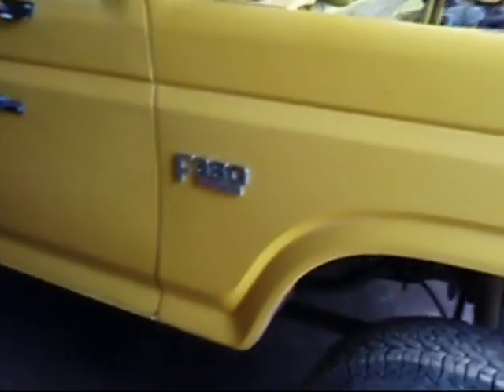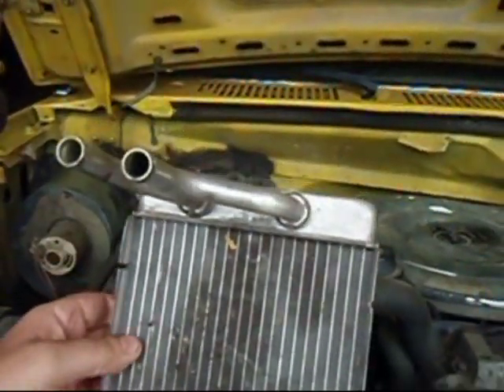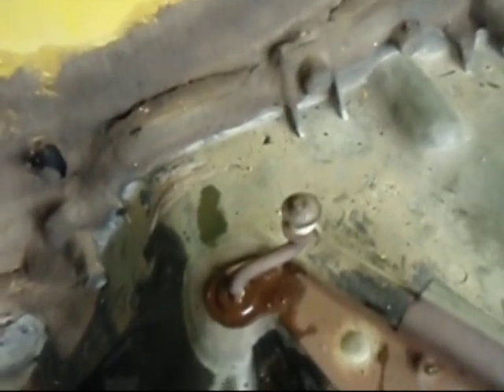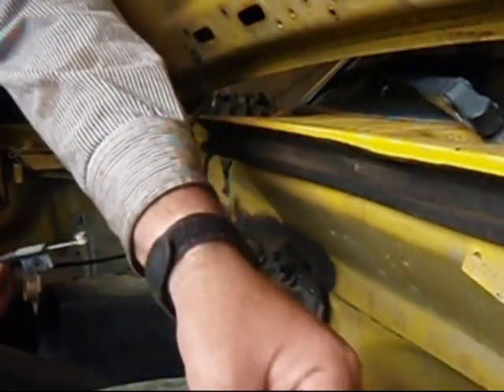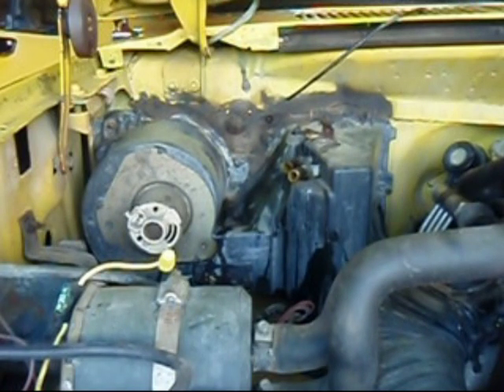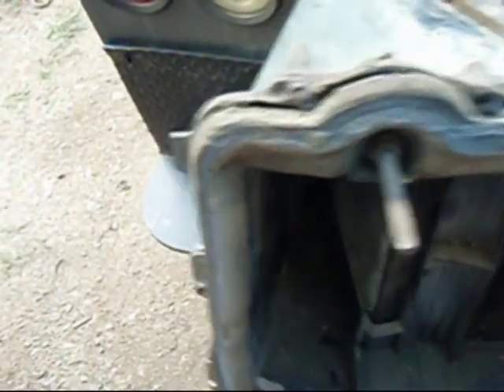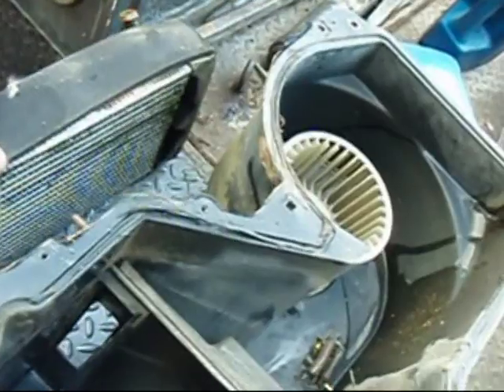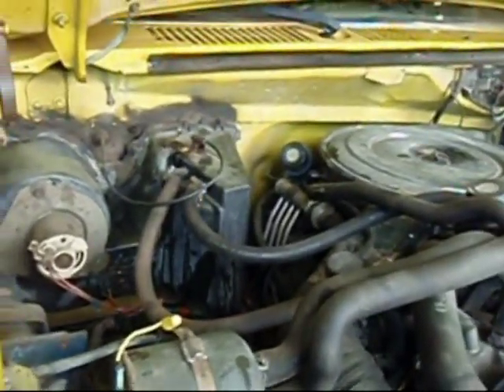1985 F350 Ford pickup heater core replacement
Quick video showing how to replace heater core in 1985 Ford pickup. This is a F350, similar heater core was used in F250 and F150 around the same year. This style of heater was only used for a few years before the core was moved inside the firewall. Not to bad of a job to do once you get started at it.